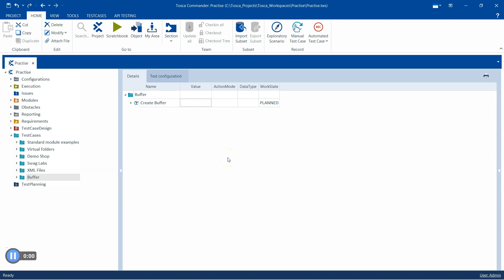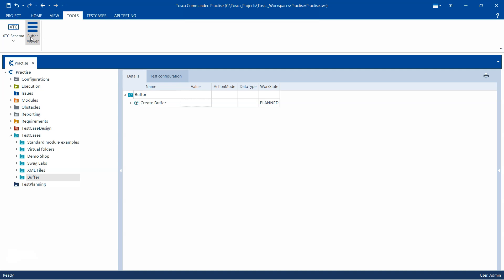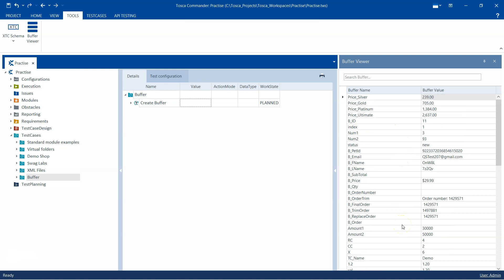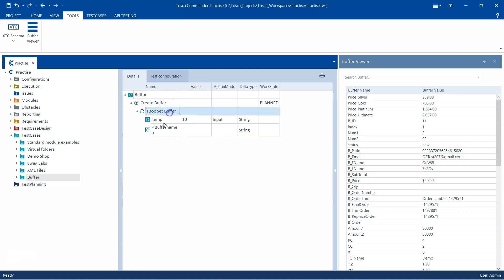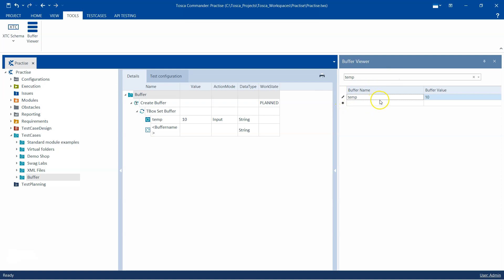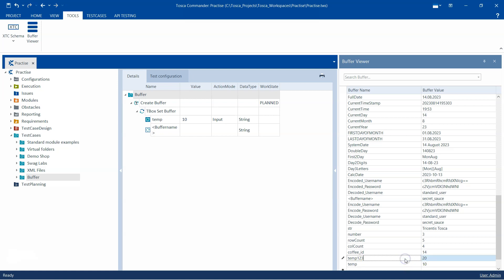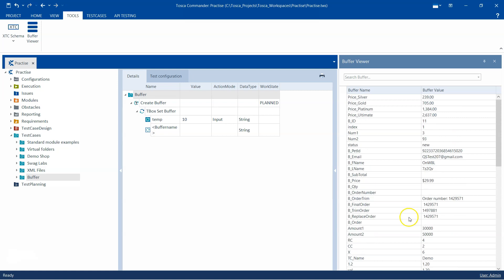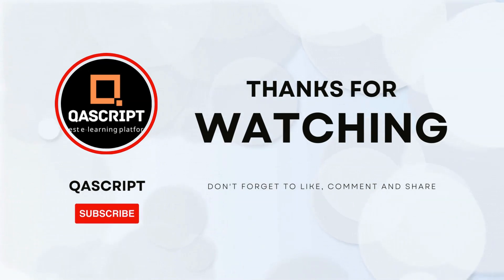Tosca Tutorial | Lesson 77 - View and Manage buffers using Buffer Viewer | Tools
Step-by-step guide on how to view and manage buffers using Buffer Viewer.

Buffers are temporarily saved, reusable static or dynamic values in Tosca Commander. The Buffer Viewer feature allows you to create new buffers, as well as to visualize, edit, or delete existing ones.

Buffer Viewer tool allows the following actions:
- Search a buffer
- Add a new buffer
- Modify an existing buffer
- Delete a buffer